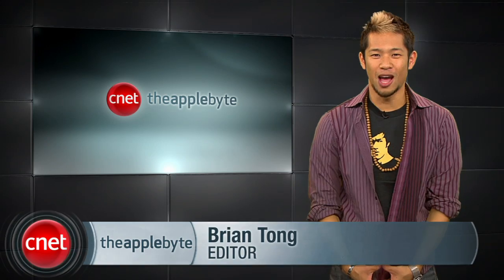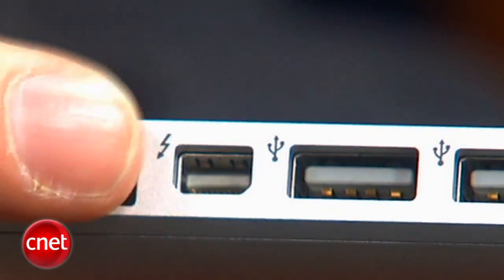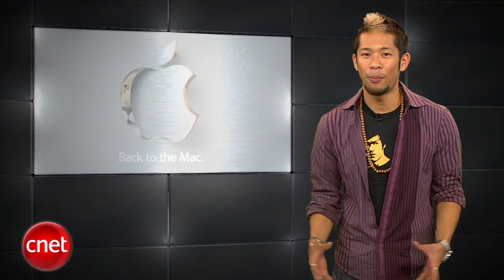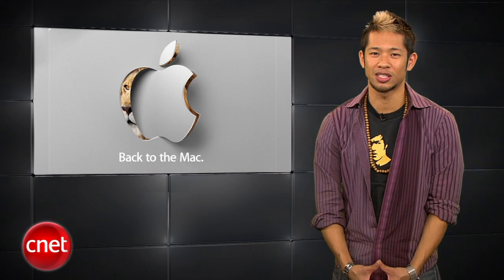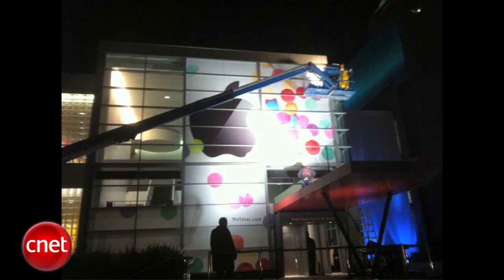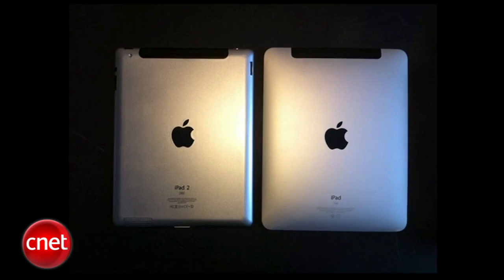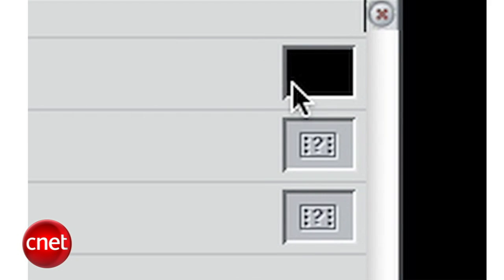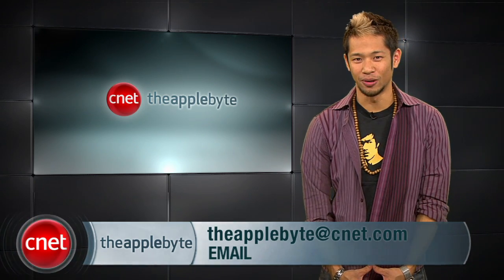CNET Apple Byte: The New MacBook Pros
We'll cover the details from Apple's latest product release; Mac OS X Lion gets released to developers; and we get the latest intel from Apple's iPad 2 announcement.